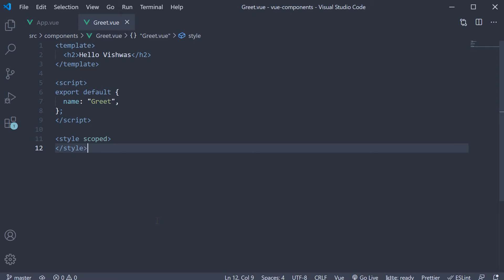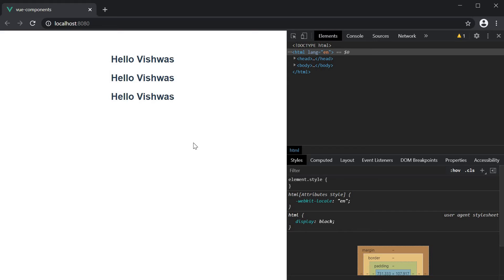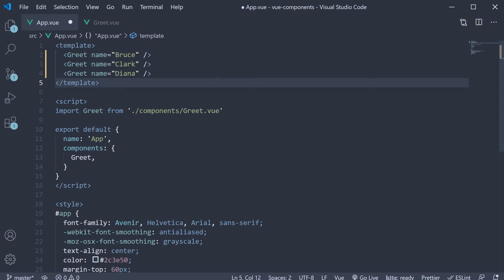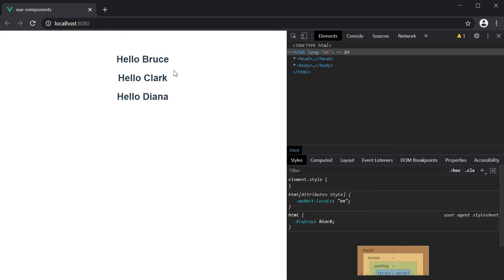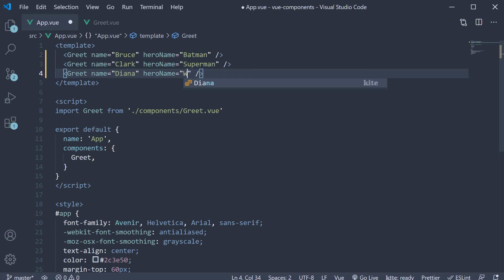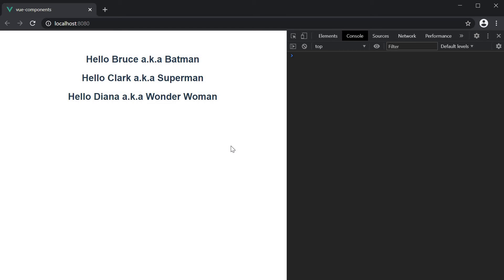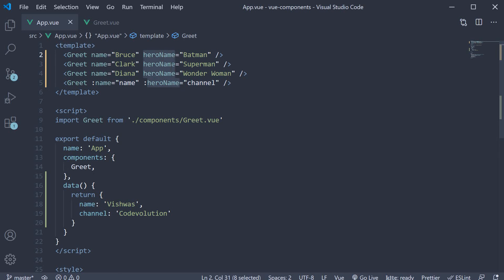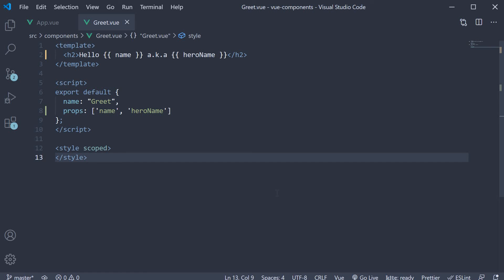Vue JS 3 Tutorial - 30 - Component Props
Component Props in Vue.js 3